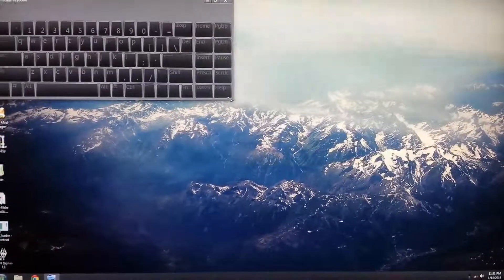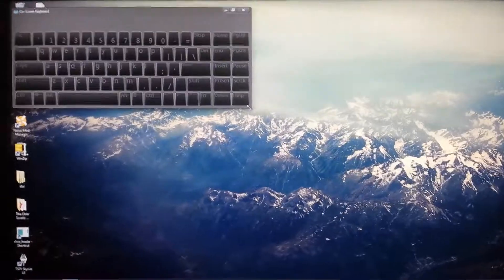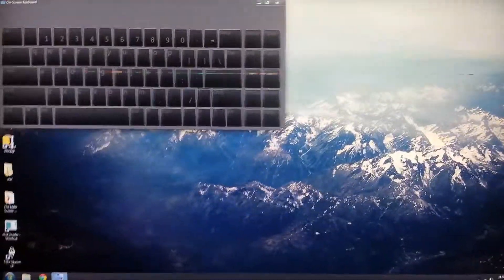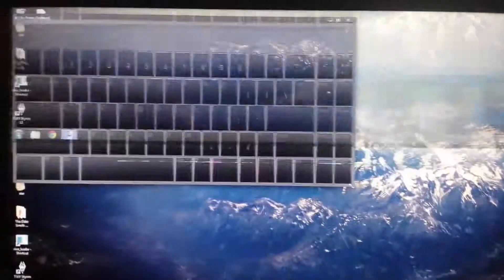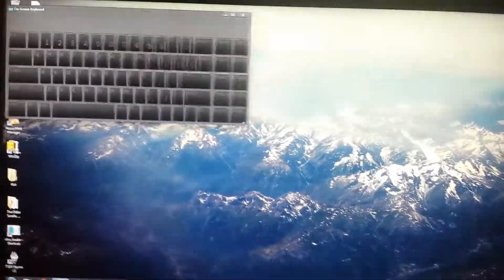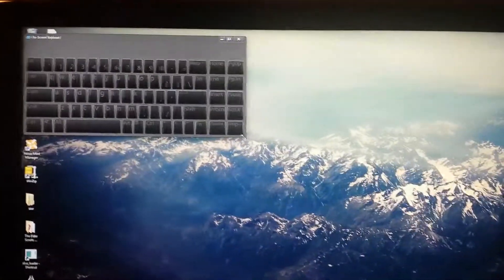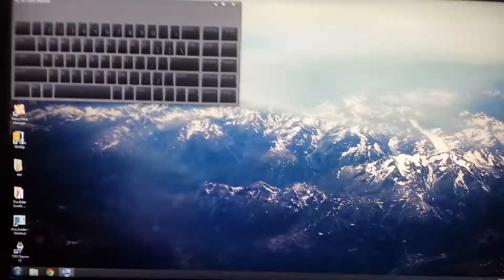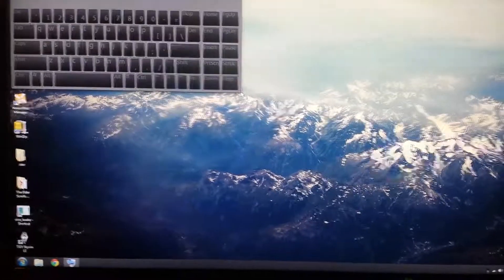TV going crazy